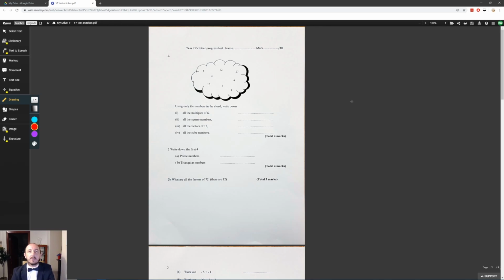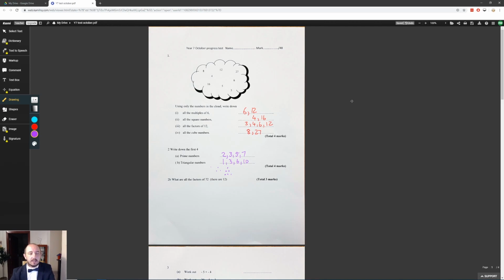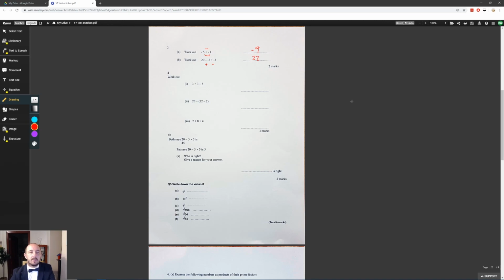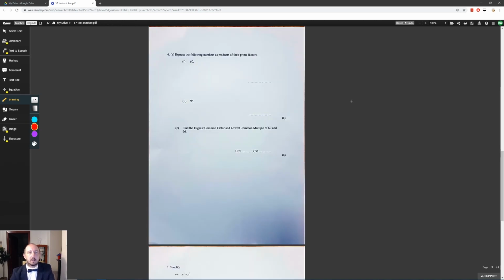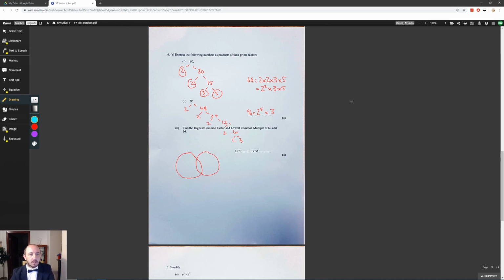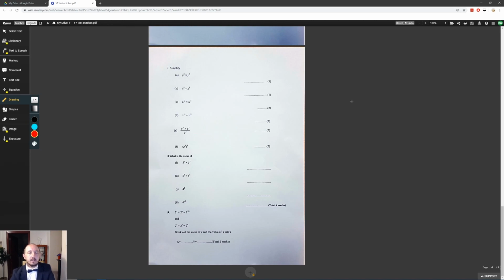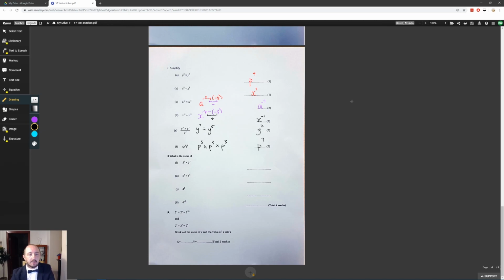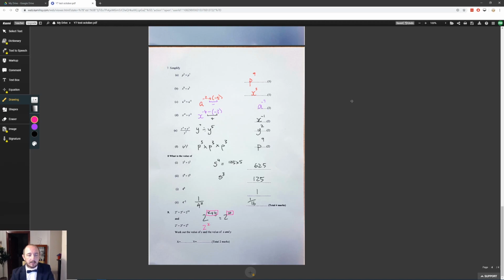Year 7 October assessment walkthrough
Here I go through the recent test and demonstrate how to answer the questions so that students can check any errors and make improvements. Reflecting on performance as opposed to their percentage is key for accelerating progress!